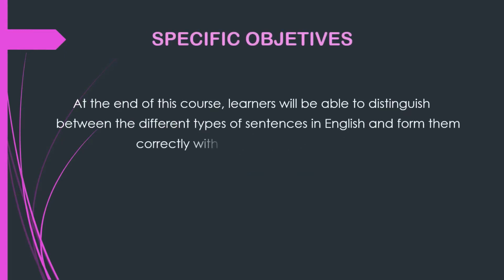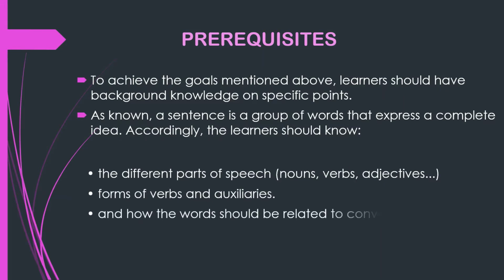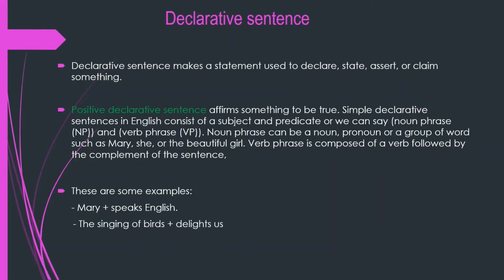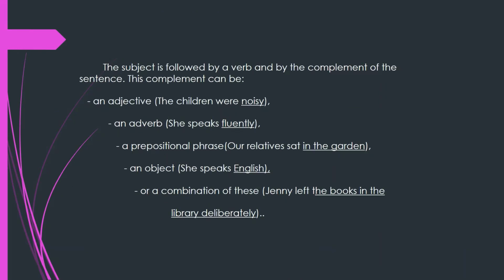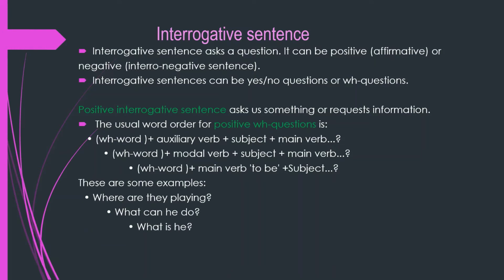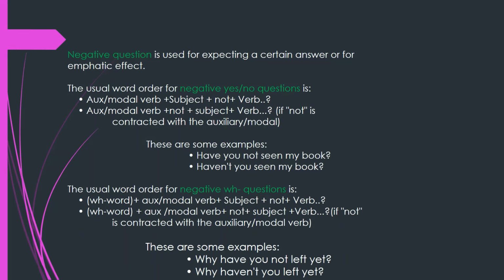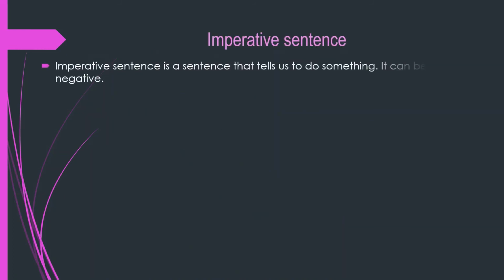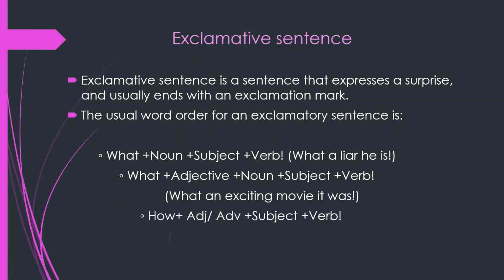Types of sentences in English and word order